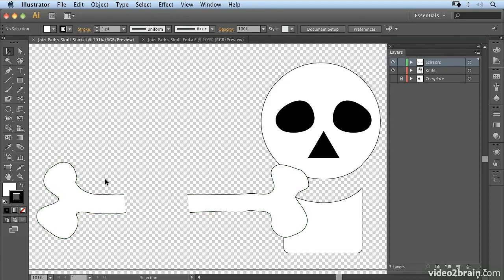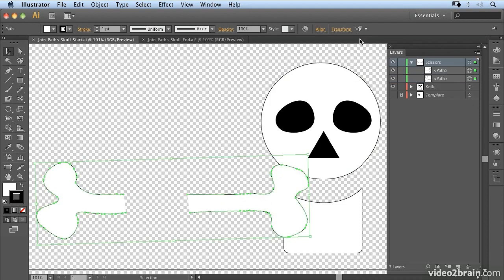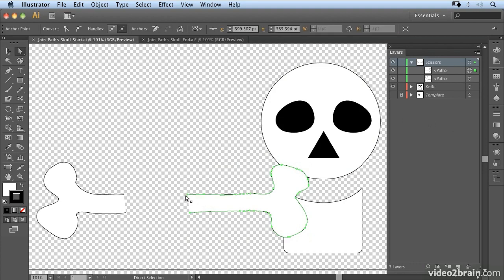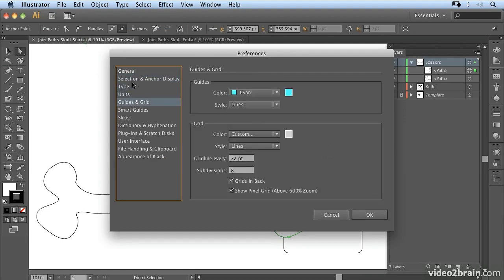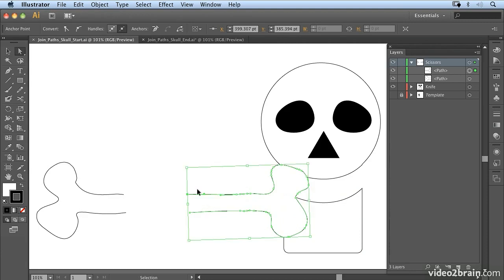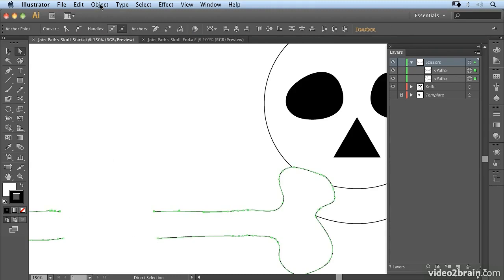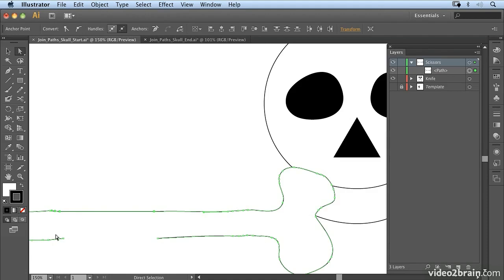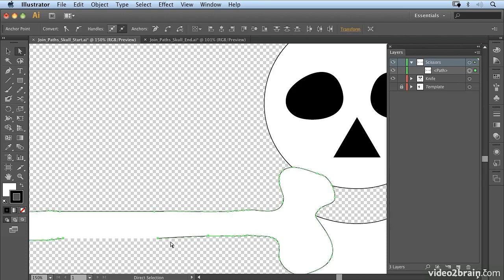Illustrator CS6 Creating and Working with Shapes